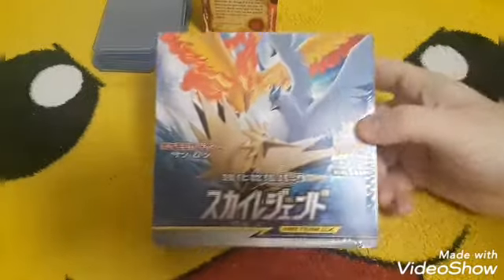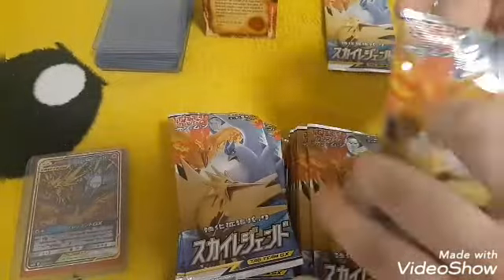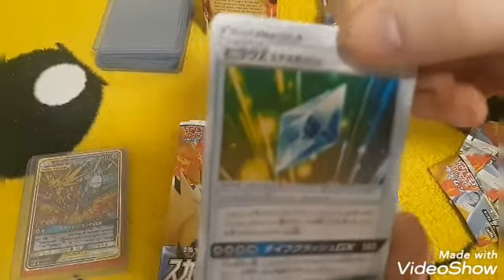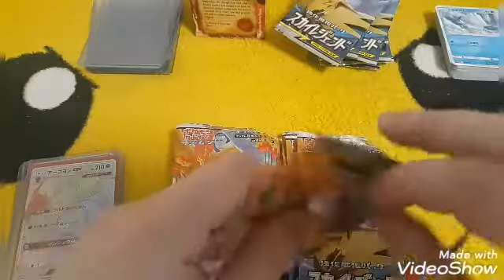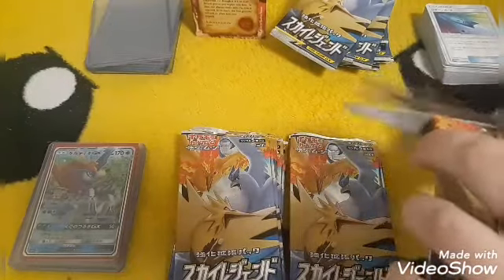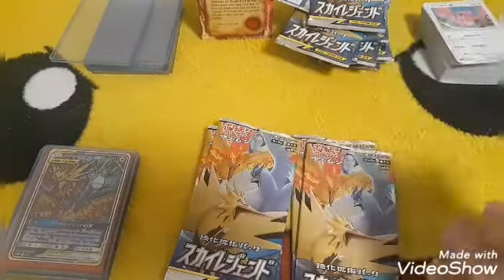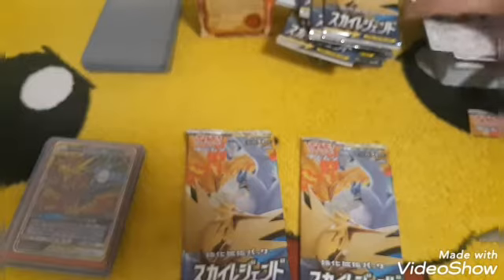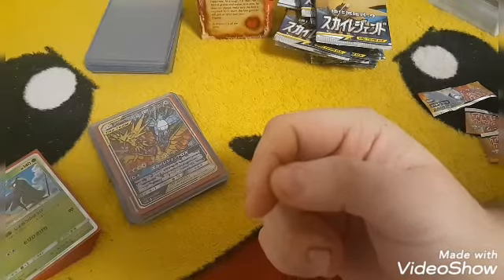*Pokemon Sky Legends Booster Box Opening*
In this pokemon unboxing we open a Japanese Sky Legends Booster Box. We pull some rare cards, and maybe even the best card from this set.